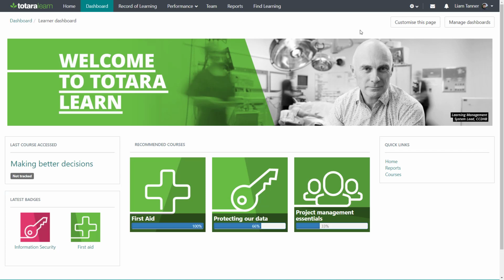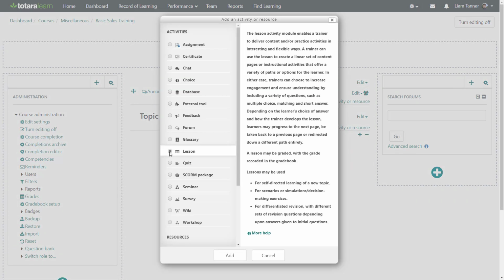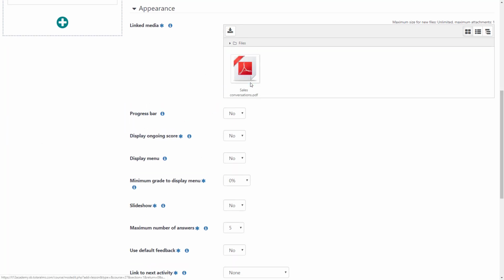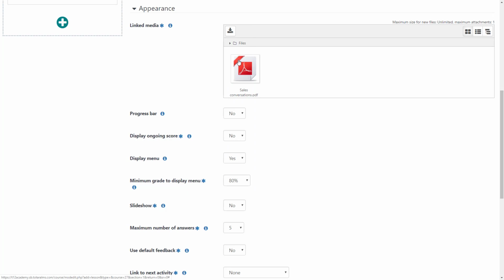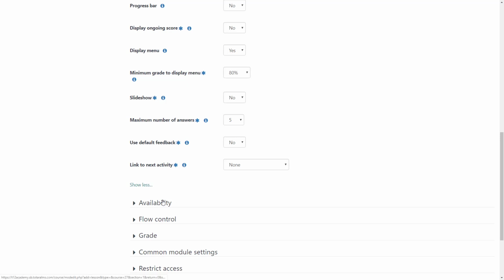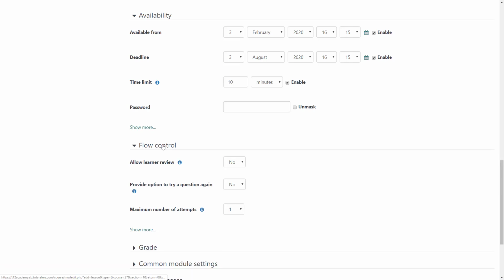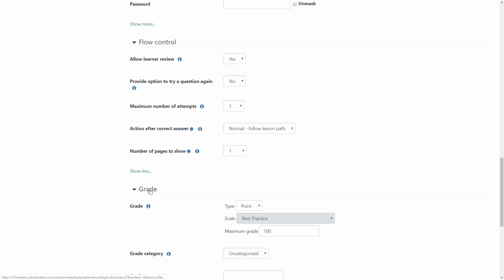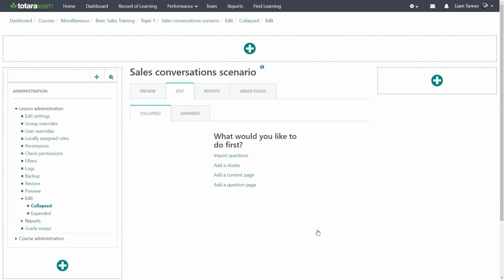Creating a new lesson: Activity settings